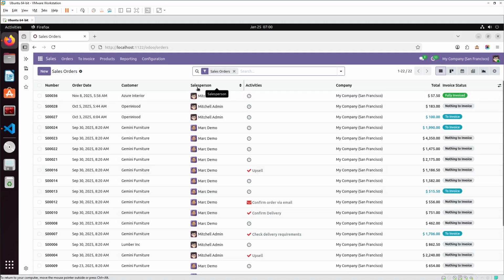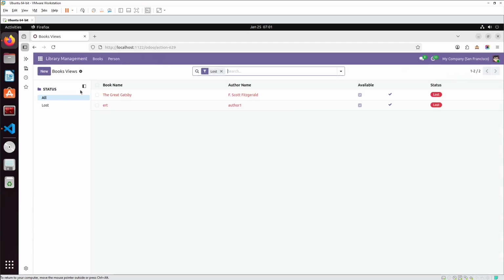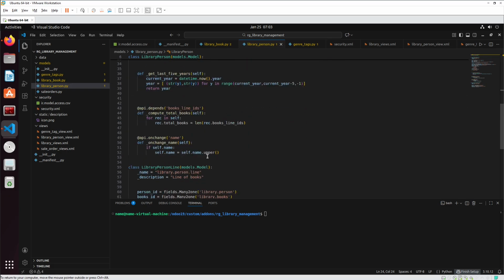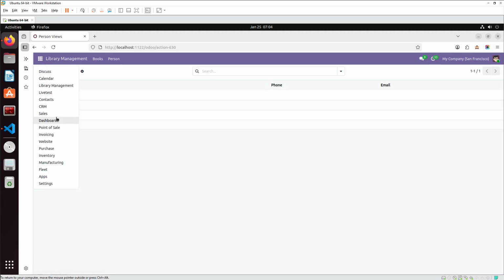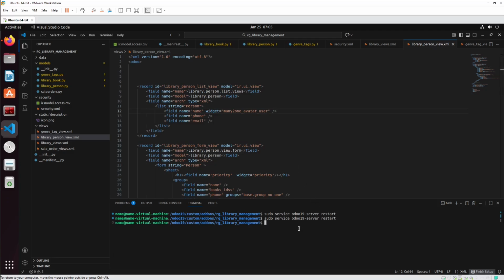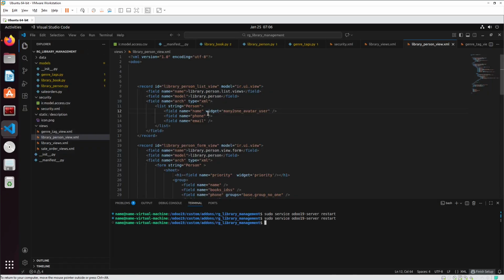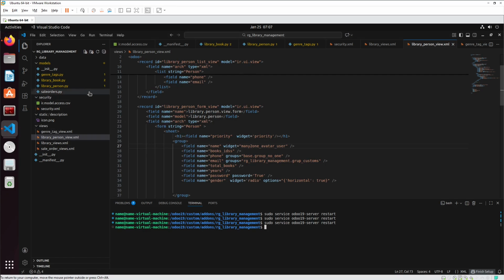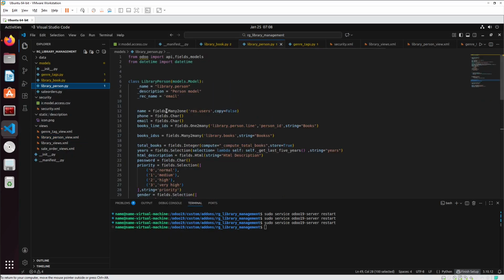Odoo 19 Tutorial | Add Image with Name in List & Form View || Part 60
Want to display user or partner images along with names in Odoo 19?

In this step-by-step Odoo 19 technical tutorial, you’ll learn how to show profile images (avatars) inside both List View and Form View using the many2one avatar widgets.

We cover:
• Adding image + name in tree (list) view
• Adding avatar in form view
• Using many2one_avatar_user widget
• Clean UI improvements for user/employee fields
• XML view customization tips
• Real developer examples